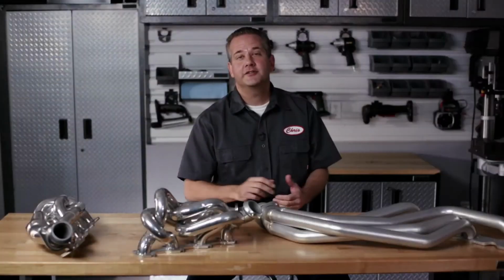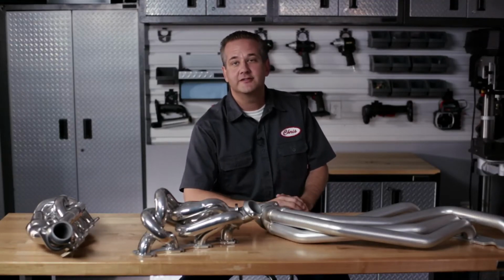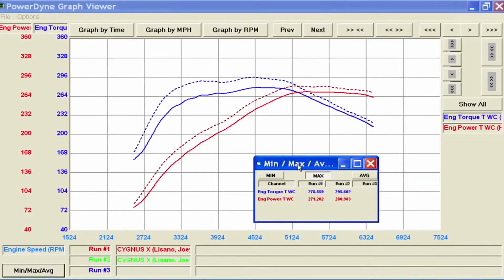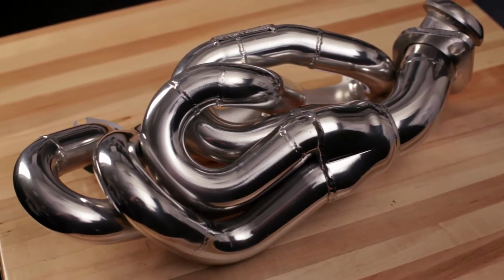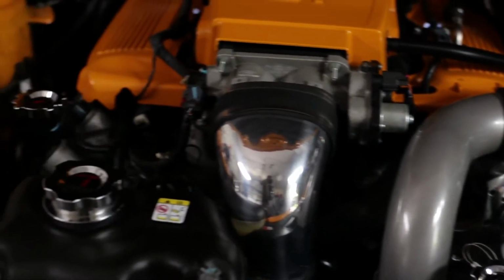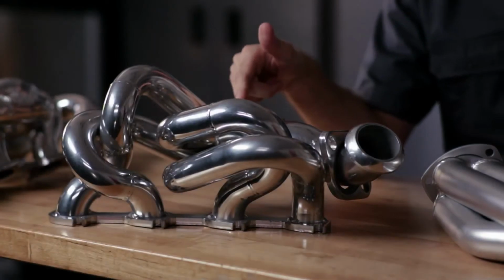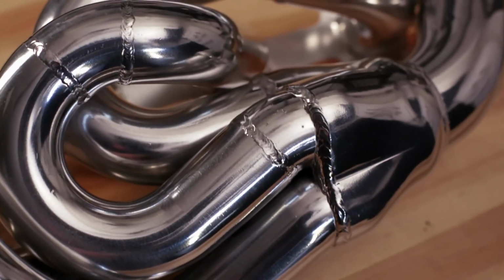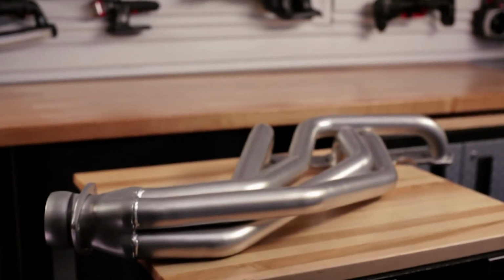Ceramic Coated Headers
Ceramic Coated Headers. Part of the Auto Center series, hosted by Chris Duke. Thinking about adding ceramic coated headers? Get the info you need to make a smart decision.